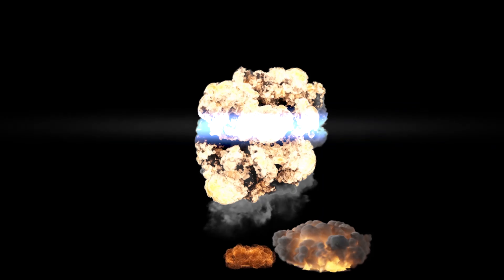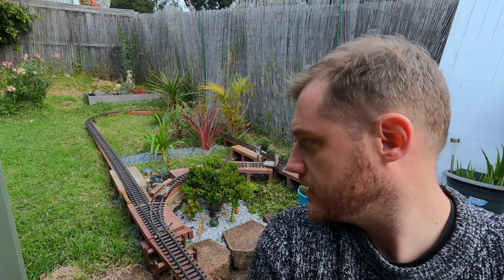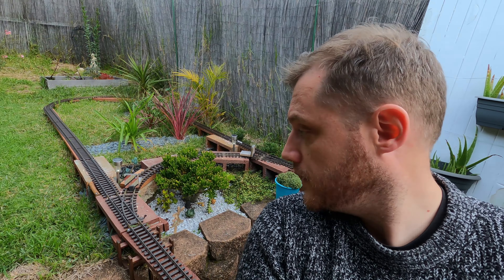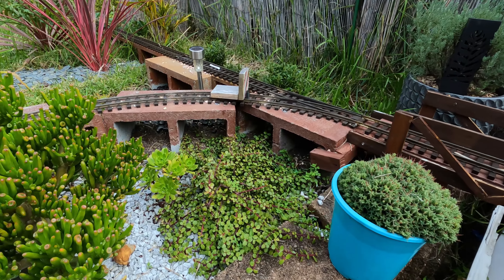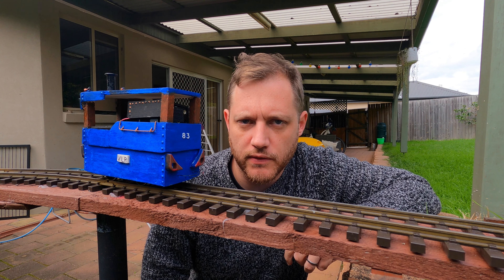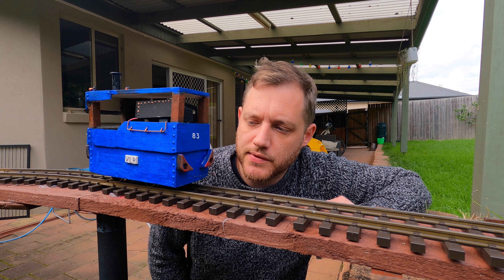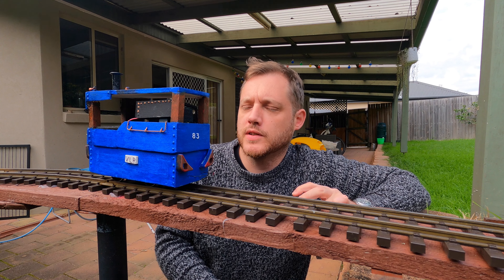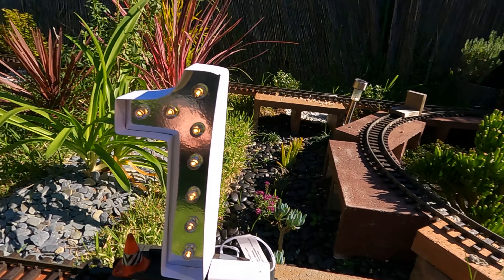VLR First Birthday - G scale scratch built garden railway. The top 5 things that went well in year 1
Well we made it to year 1! How exciting. Here is a little video about the top 5 things I think I did well in the first year.

Links here for all the products I used and shops I got them from.